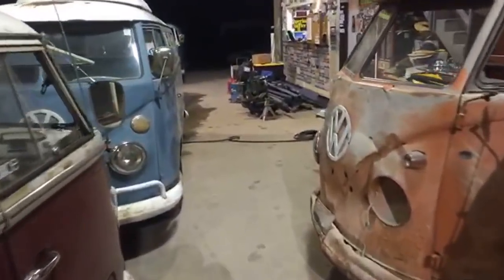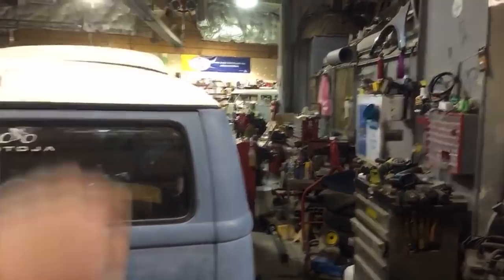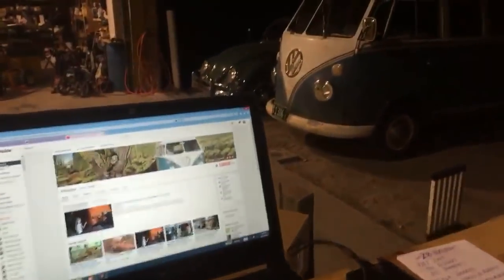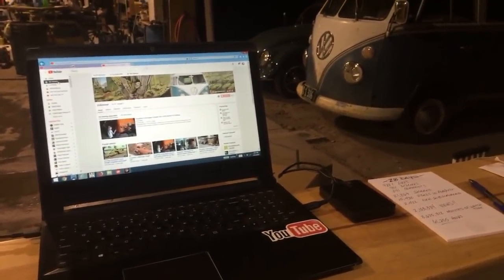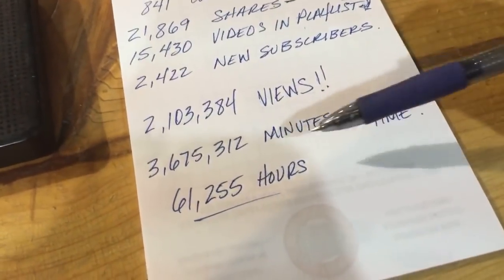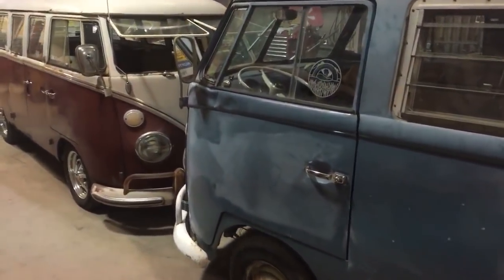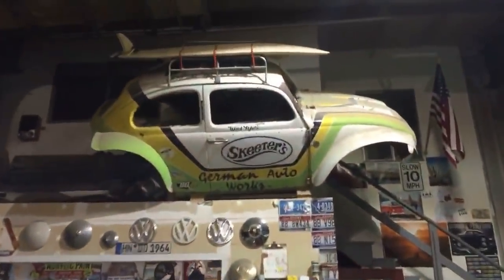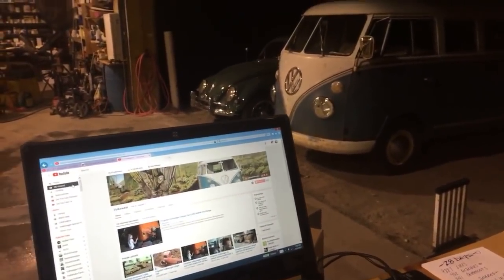Thank You From The Volkswear Garage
Its been a super busy week on YouTube this week.  Thank You guys so much for sharing our videos and telling all your friends about our Channel.  We're working on some new content that we will have up shortly.  JC.